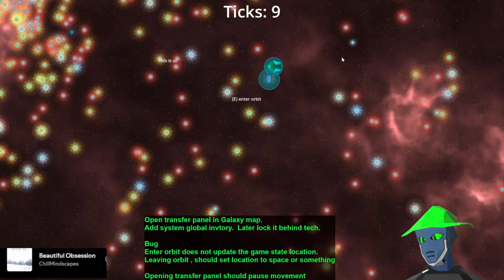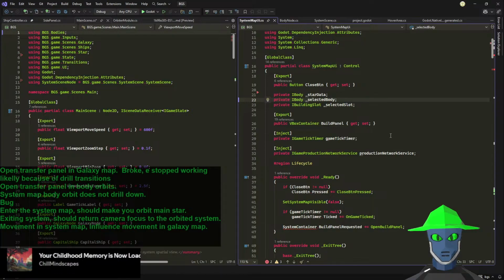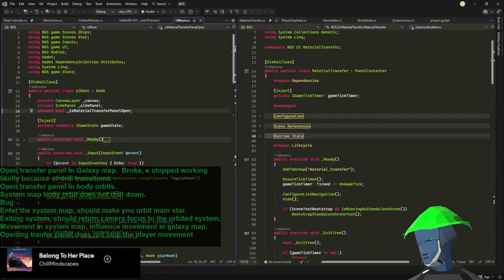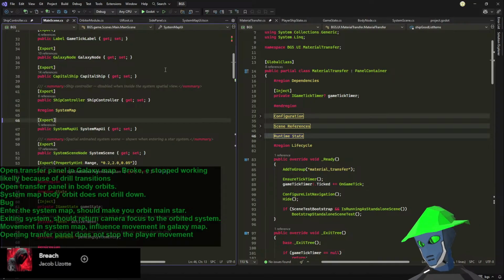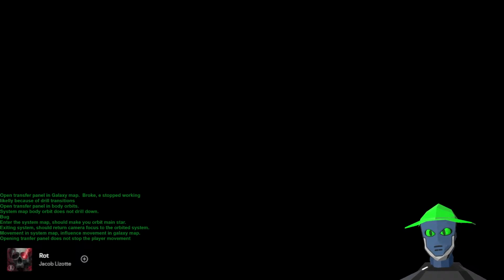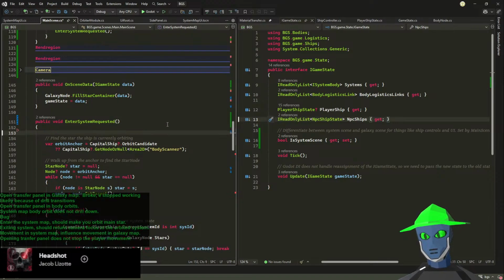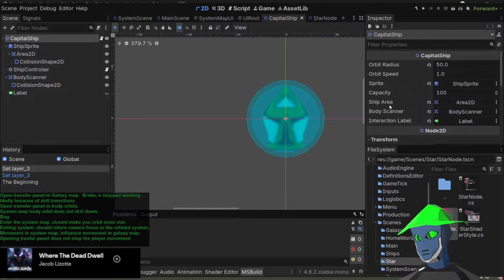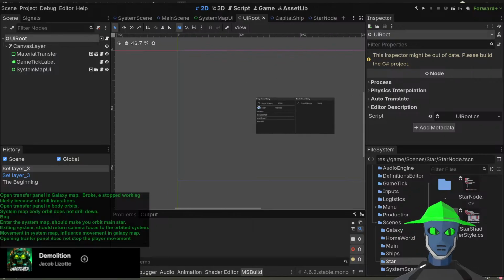Building Space Trading Game [4] [ Godot 4.6 ]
In this session, I dive deep into the architecture of the space trading game, focusing on the tricky transitions between the Galaxy Map and the System Map. It's a "factory adventure of errors" as I work through dependency injection issues, refactor legacy UI containers, and try to get the camera and ship states to behave across different scenes.

What’s covered in this devlog:

    Refactoring the System Map: Deleting deprecated containers and flattening the UI hierarchy for better performance.
    Transition Logic: Implementing the enter_system_request and handling camera focus shifts.
    Bug Squashing: Fixing orbit behavior where larger bodies were seemingly orbiting smaller ones (classic perspective issues!) and resolving "possible null" warnings.
    Input Handling: Setting up specific collision layers for the Galaxy and System scanners to ensure the player can only open panels while orbiting.
    The Reality of AI Prototyping: A brief discussion on how AI tools help with quick concepts but can lead to "spaghetti code" during refinement.

Current Goals:

    Fix system map UI overlapping with galaxy view.
    Ensure exiting a system returns the player to the correct orbited star.
    Implement inventory/material transfer only when in a valid orbit state.

Tools used: Godot 4.6, C#